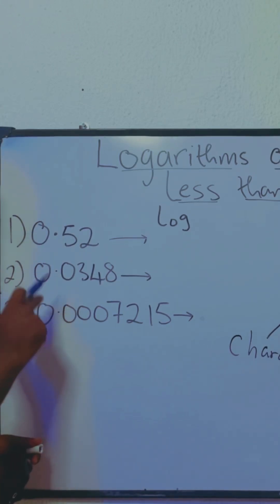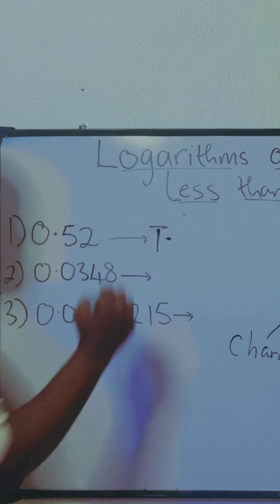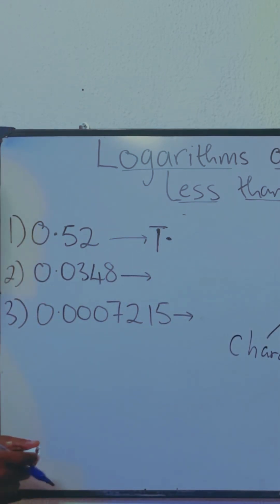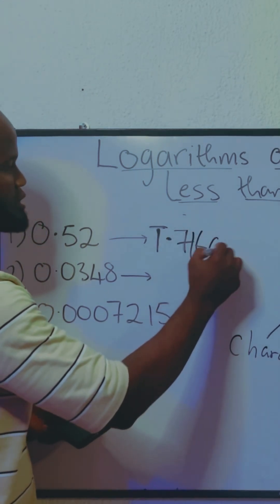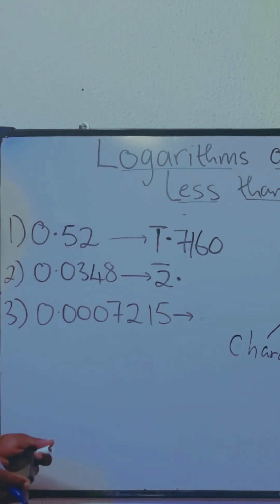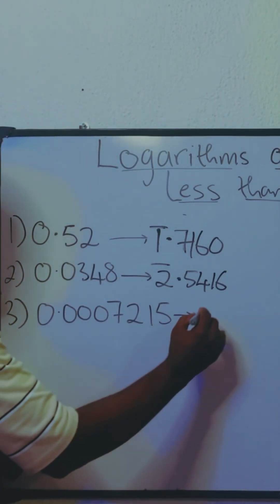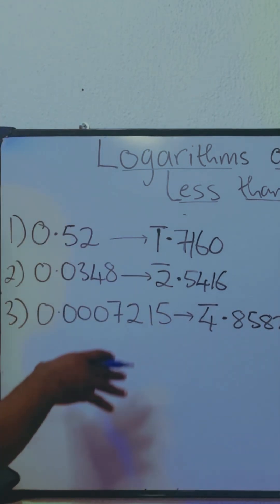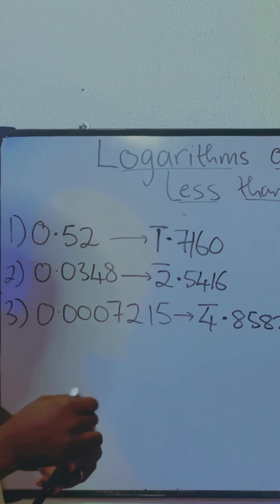LOGARITHMS OF NUMBERS LESS THAN ONE EXAMPLES @fountain school Jikwoyi Abuja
logarithms of numbers less than one examples